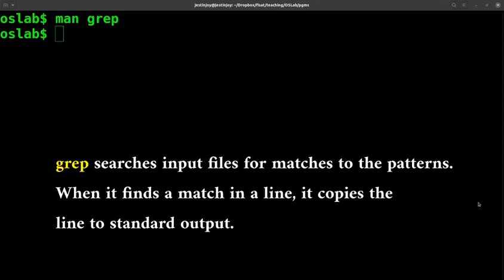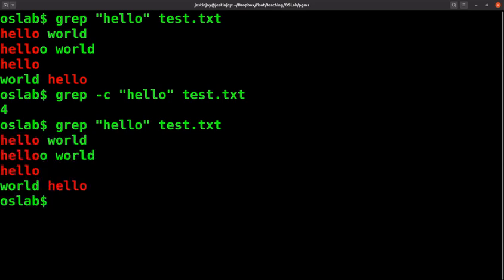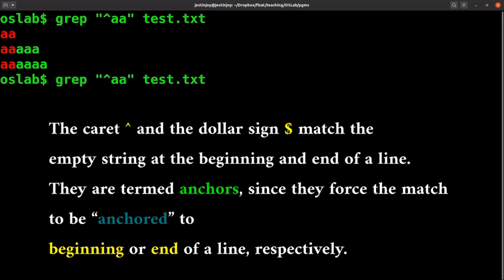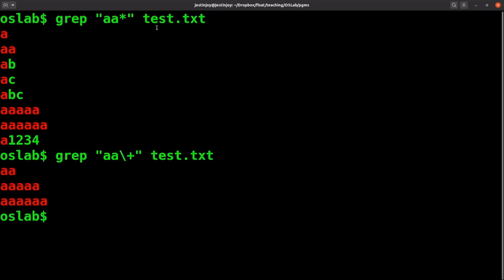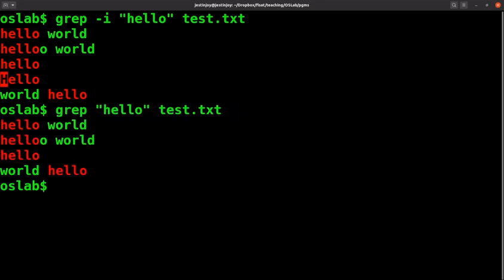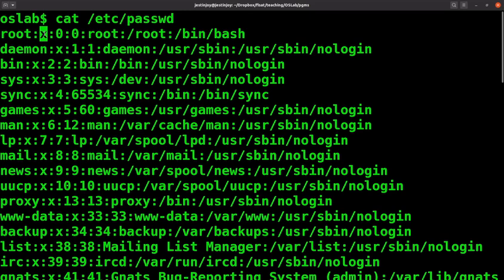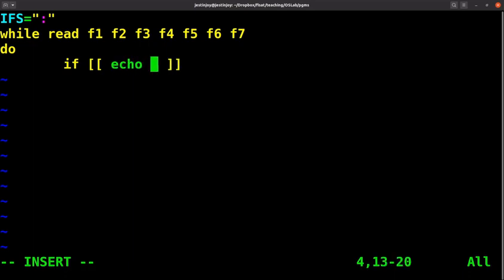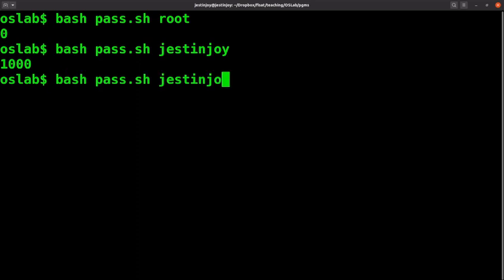KTU | CSL204 | Operating Systems Lab - grep command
CSL204: Operating Systems Lab

grep command

00:00 Introduction
04:48 Anchor
06:20 Repetition operators
09:07 Word boundary
11:50 Shell script to print user id from /etc/passwd file making use of grep

This course is part of the Semester 4 lab course at APJ Abdul Kalam Technological University (initially Kerala Technological University)